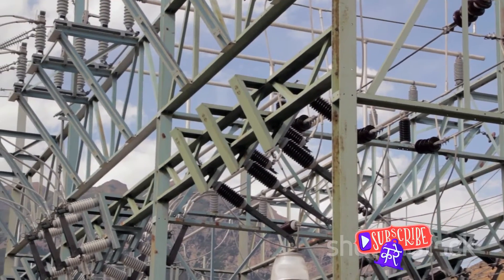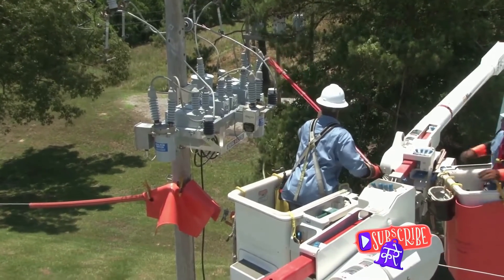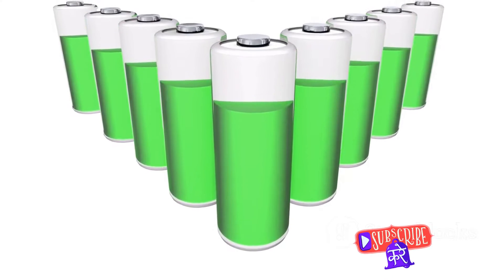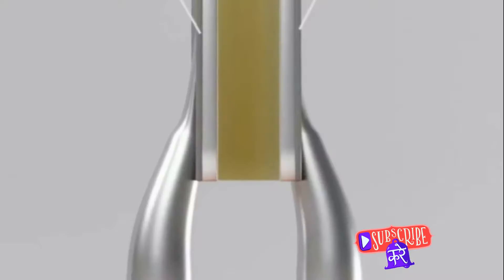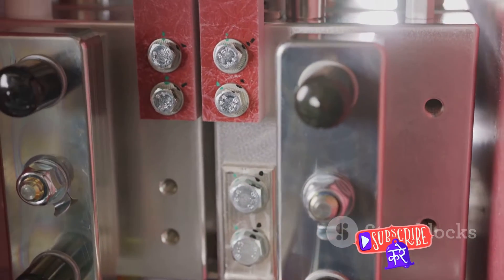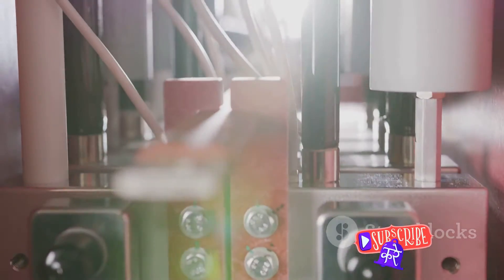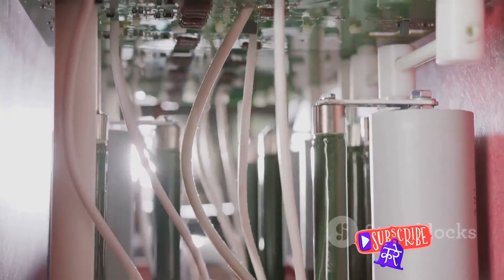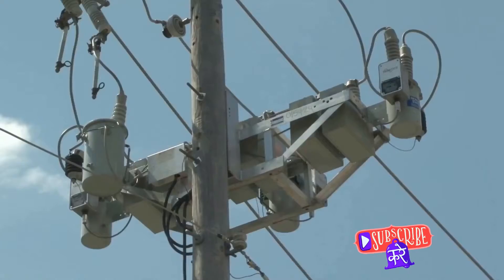Maximizing Efficiency: The Role of Capacitors in Electrical Distribution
Learn how capacitors play a crucial role in improving power quality and energy efficiency in distribution grids. Discover the benefits of power factor correction and how distribution network analysis can help identify and mitigate power quality disturbances.

OUTLINE:
00:00:00 A Mystery Unveiled
00:00:56 A Simple Explanation
00:01:55 Benefits in Electrical Distribution
00:02:54 The Capacitor Synopsis

Welcome to our video on efficient power distribution! In this informative session, we delve into the fascinating world of medium voltage distribution capacitor banks. Discover the incredible benefits these devices bring to power systems, enhancing efficiency and optimizing overall performance. Are you curious about how medium voltage distribution capacitor banks work? Look no further! Our expert team explains the intricate workings of these essential components, shedding light on their role in maintaining stable voltage levels in electrical distribution networks. Join us as we explore the key advantages that medium voltage distribution capacitor banks offer. From power factor correction and voltage stabilization to reducing power losses and enhancing system capacity, these banks prove to be indispensable tools for electrical grid optimization. Furthermore, this video guides you through the installation and maintenance of medium voltage distribution capacitor banks. Gain valuable insights as we share tips and best practices, ensuring that you can maximize the benefits and longevity of these systems in your own power distribution setup. We regularly bring you compelling content on cutting-edge technologies, industry trends, and expert insights to help you stay ahead in the power sector. Don't miss out on this opportunity to expand your knowledge and optimize your electrical grid performance! Watch our video on medium voltage distribution capacitor banks today!
power quality disturbances in smart distribution grid, distribution network analysis, power factor correction, power factor improvement, energy efficiency